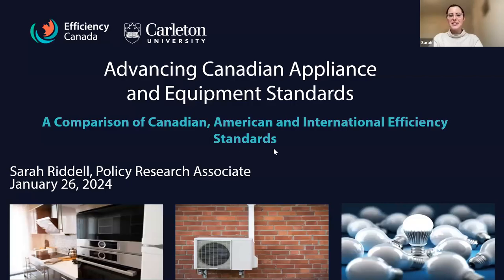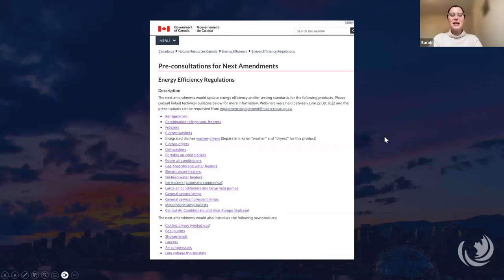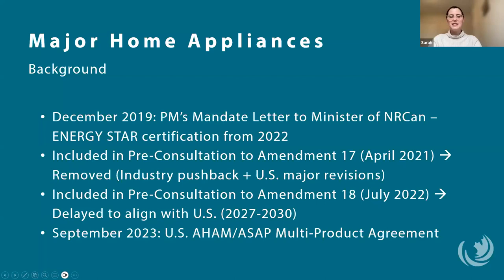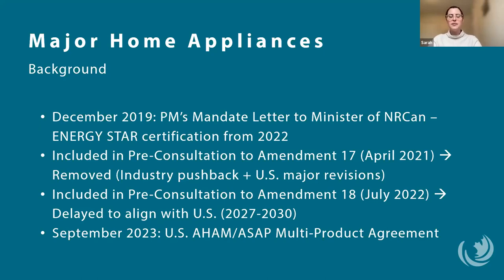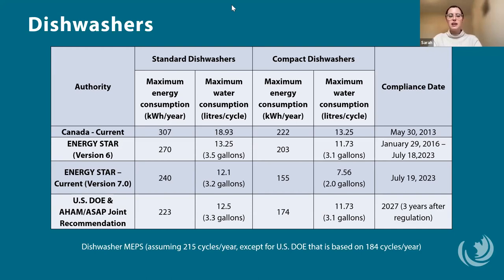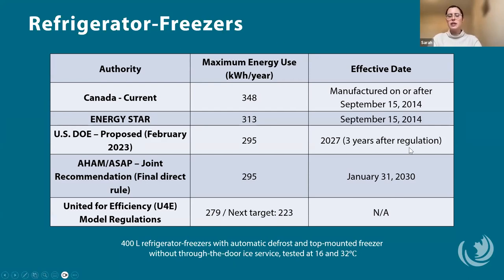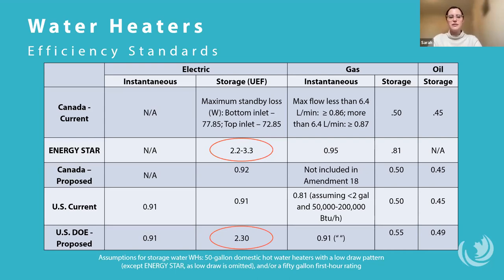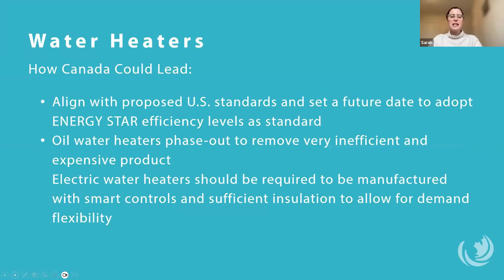Advancing Canadian Appliance and Equipment Standards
In this presentation, Sarah Riddell, Efficiency Canada’s Policy Research Associate, Clean Heat, will walk us through the recently released Advancing Canadian Appliance and Equipment Standards policy brief.

This policy brief uncovers what’s included in the proposed Amendment 18 to Canada’s Energy Efficiency Regulations, how the U.S. and other nations are moving on efficiency standards and offers recommendations on how Canada can lead, given appliance and equipment efficiency’s vital role in a decarbonized future.